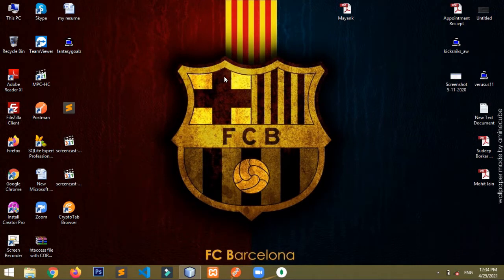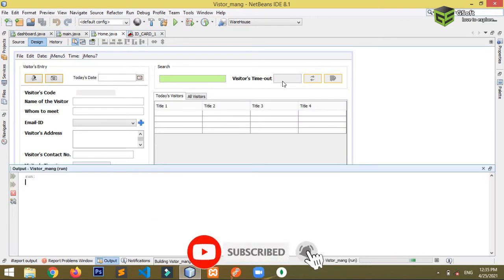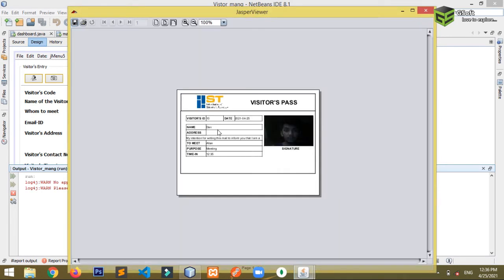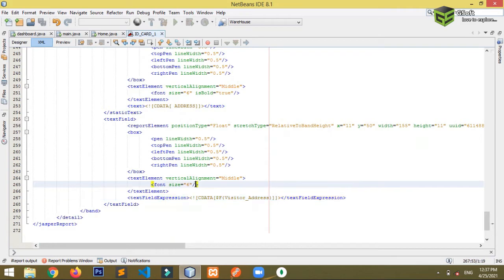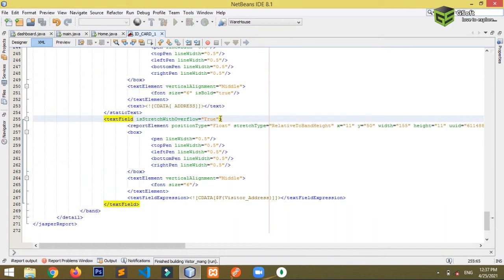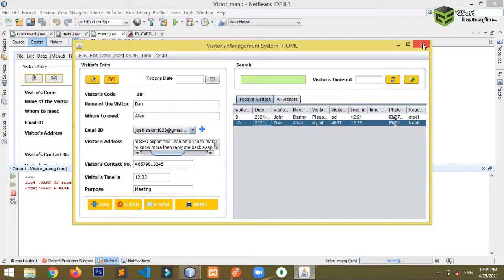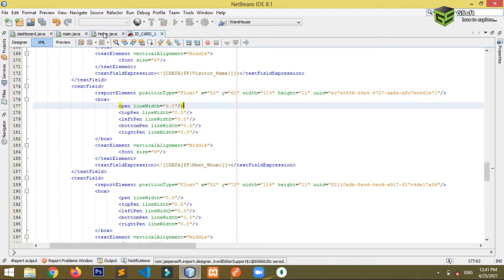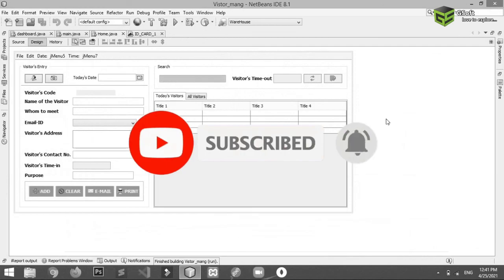how to set height according to content of text field | dynamic size, position | jasper tutorial #9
hello guys here in this video i have taught how you can set the size and position of any component according to the size of the content. watch the video till the end for proper understanding.

WANT TO INVEST IN TOP US COMPANIES ?? (GOOGLE, AMAZON, FACEBOOK)

Also you can Track, Invest & Grow all your money from one app for FREE? If yes, Sign-up using this link and claim 250 INDcoins. You can use your INDcoins to get Bitcoin, Ethereum, and other top cryptos.